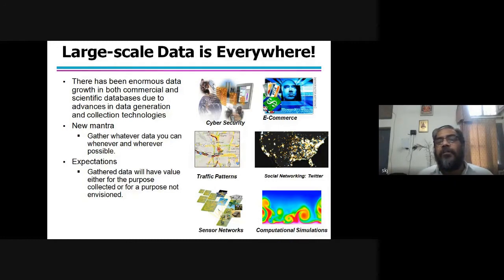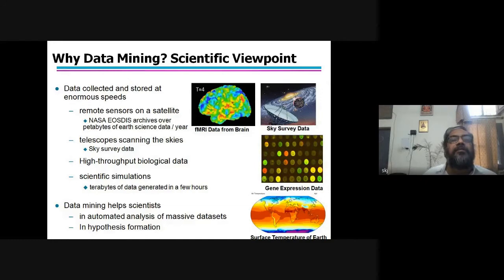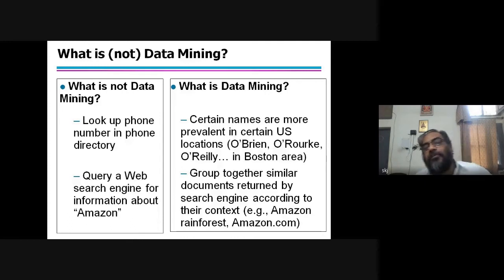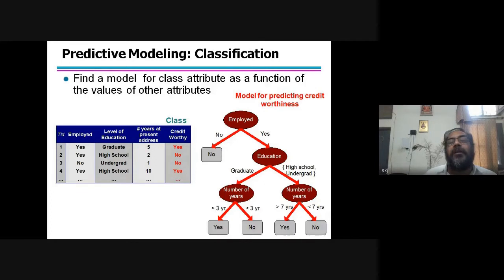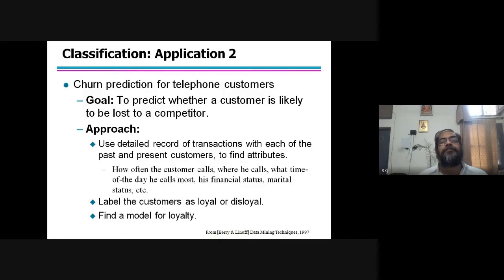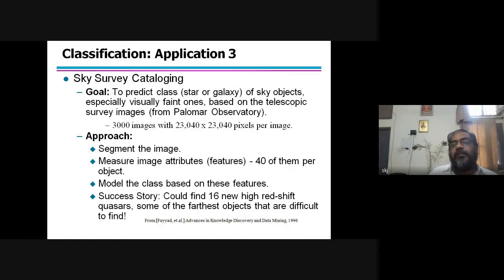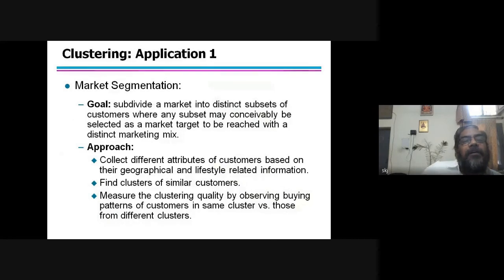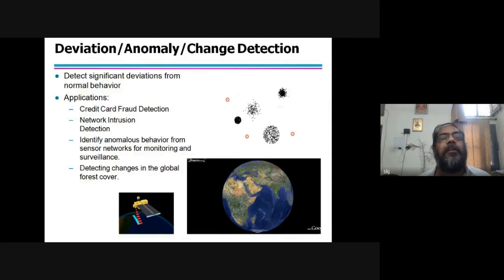Data Mining: Introduction 06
It is a lecture series on course Data Mining delivered by Dr. S K Jain to the UG/PG Computer Engineering students at NIT, Kurukshetra, India.